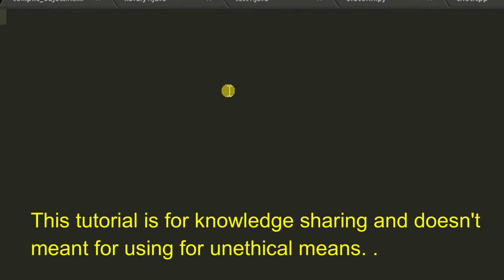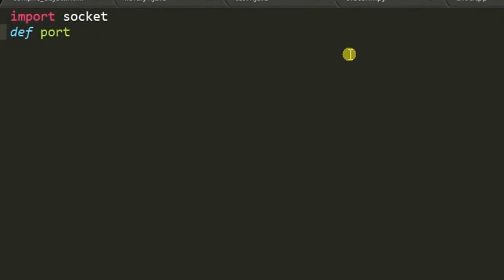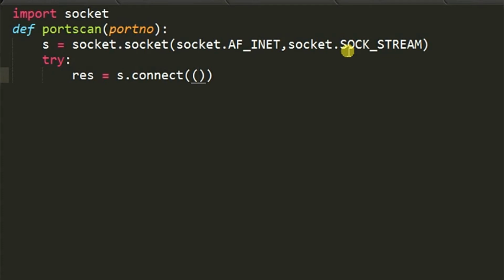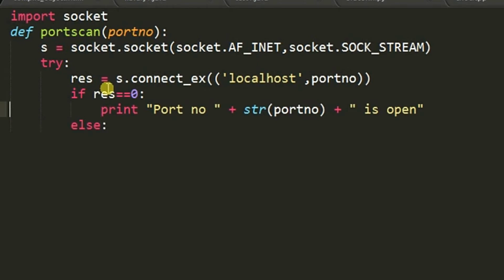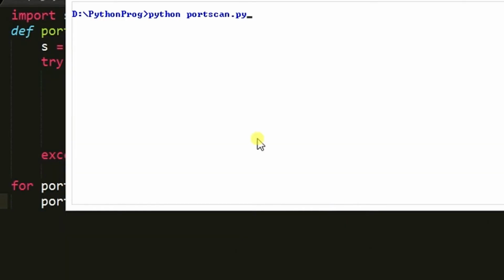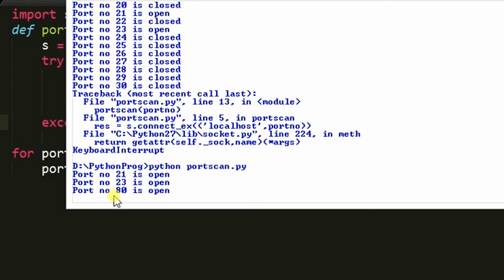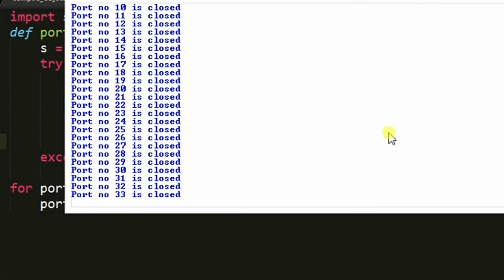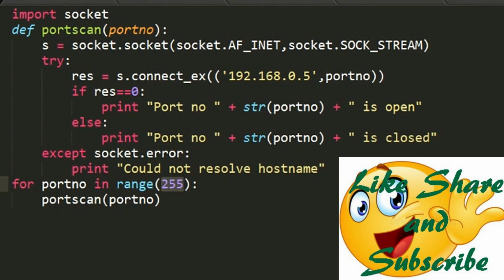Building Remote Port Scan utility with Python.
This video is an attempt to understand how program like nmap works. Though nmap has a huge number of features but this video shows the basic of port scanning like crawling through all possible port numbers and check for their availability. Scanning any remote machine without authorization is a punishable offiense
Python is the best language to code with. It is flexible, very less amount of code to be written. This is a socket programming which takes a range of port no and scan for specific IP Address whether the port is open. Please do not use this program on external / public IP Address, it is a criminal offense. You cannot run port scan on ip address without authority or permission of the owner. This program used localhost or local machine ip as host address.